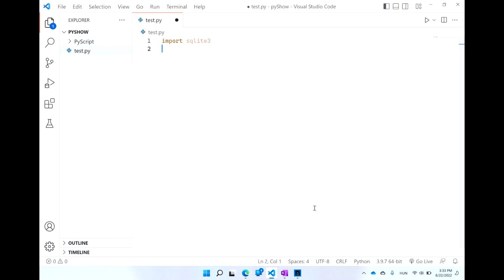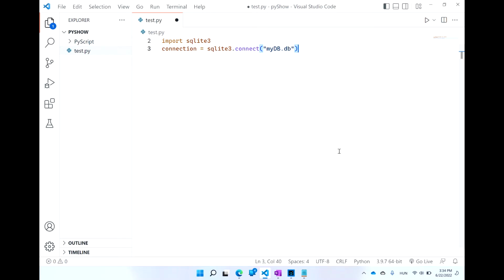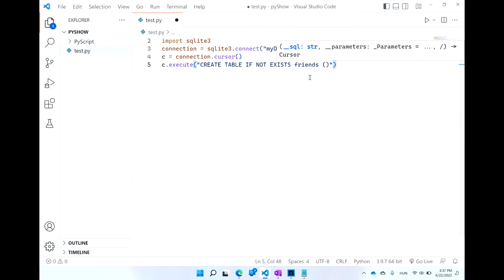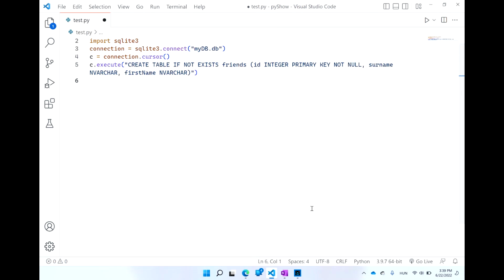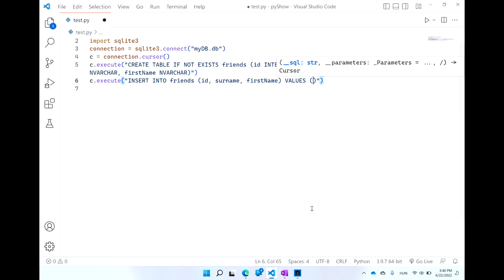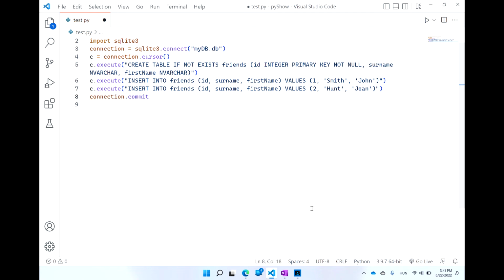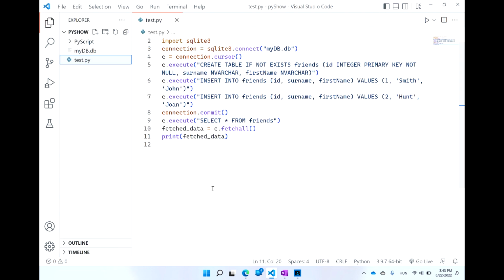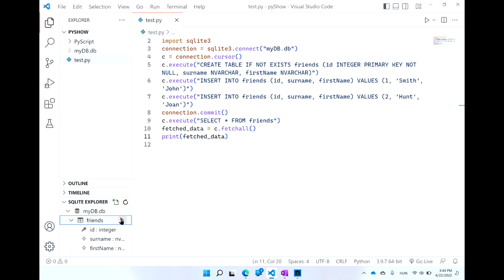Database Management in Python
Python Programming - SqLite